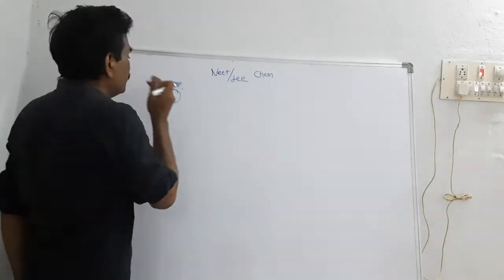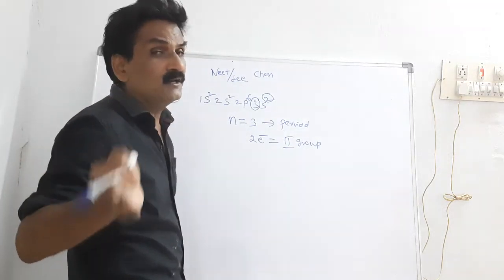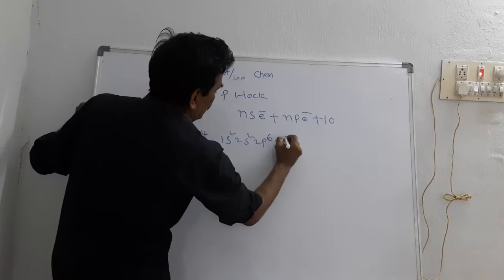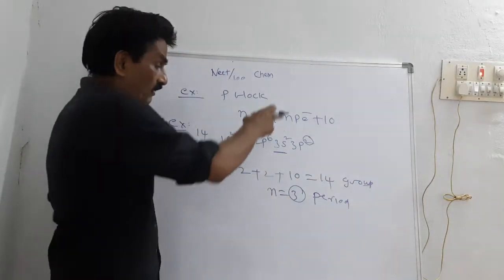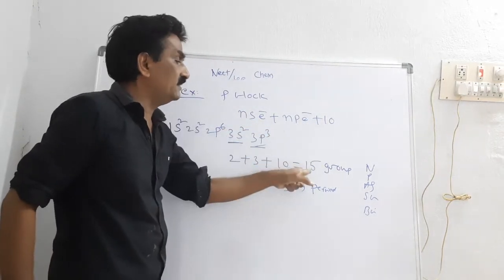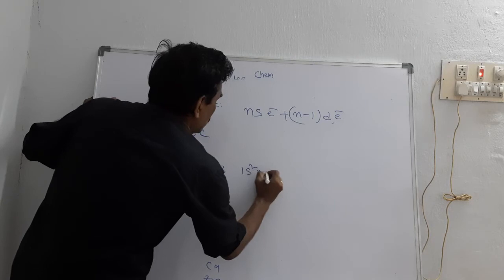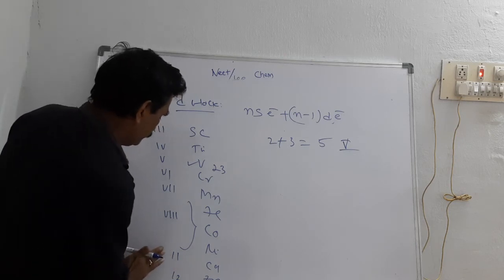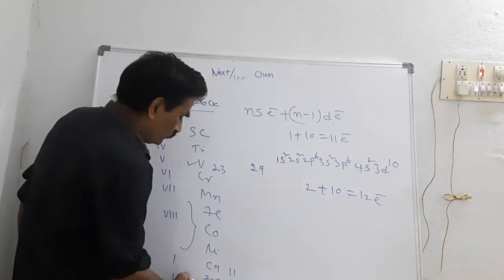Jee,Neet cbse Competitive chemistry. previous paper qns in periodic table